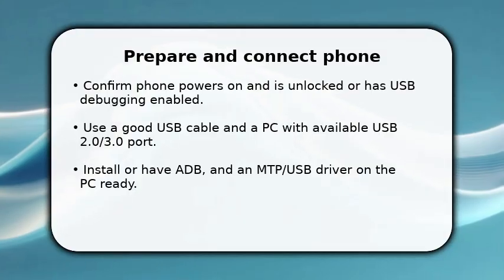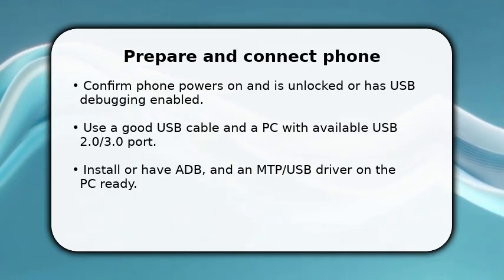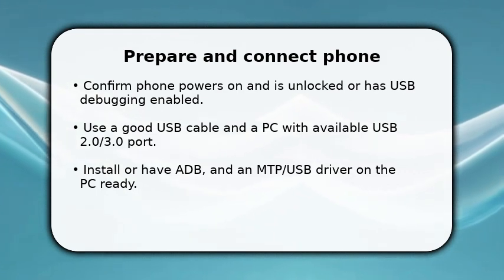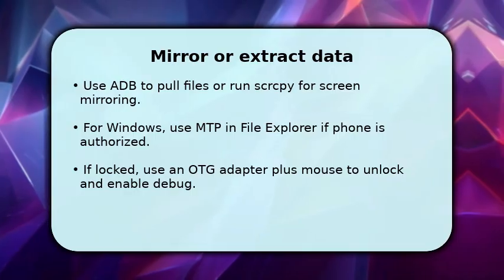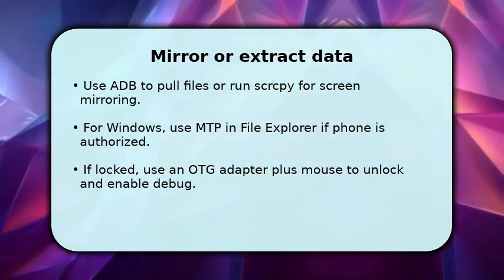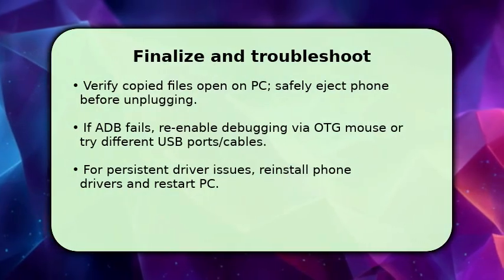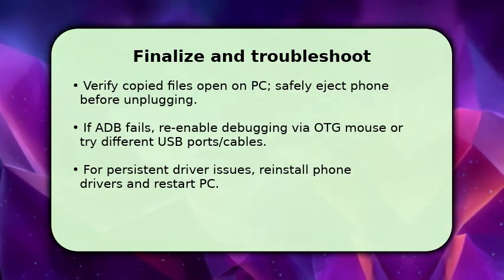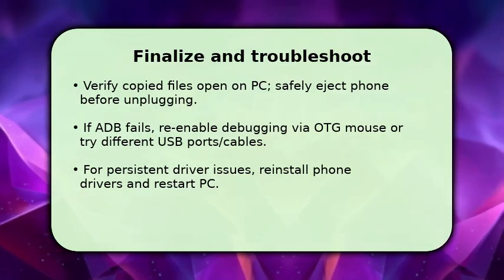How to Use Broken Phone Screen on Pc (easy Method)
How to Use Broken Phone Screen on Pc (easy Method) | 🔒 Surfshark VPN Deal — Stay private and secure. $1.99/mo + 3 Months Free ▸

Discover an easy method to use your broken phone screen on a PC. This tutorial guides you through the process of mirroring or transferring images from your damaged mobile device for continued access and productivity.

broken phone screen, PC usage, image mirroring, screen replacement guide, mobile to desktop conversion, damage repair tips, device troubleshooting, alternative display methods, tech workarounds, smartphone accessibility